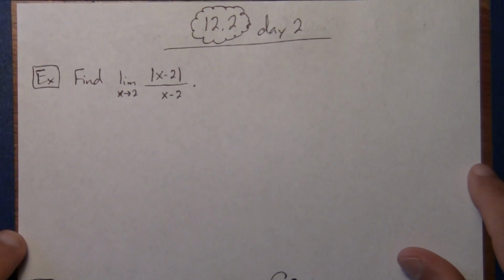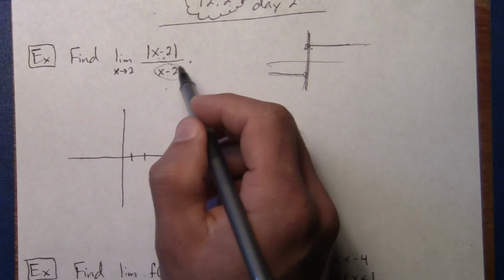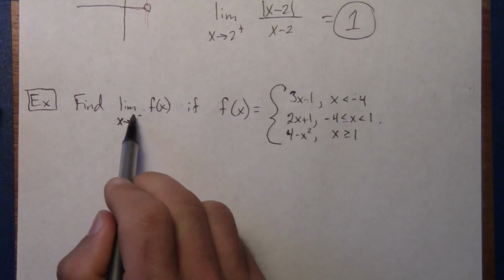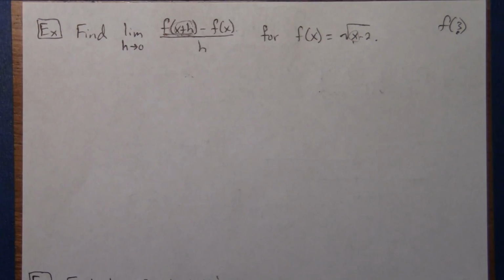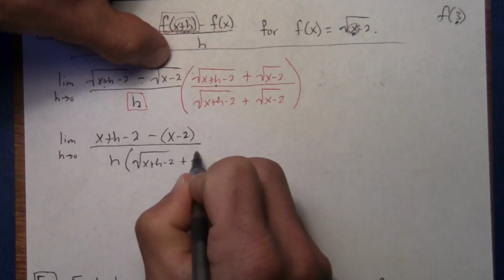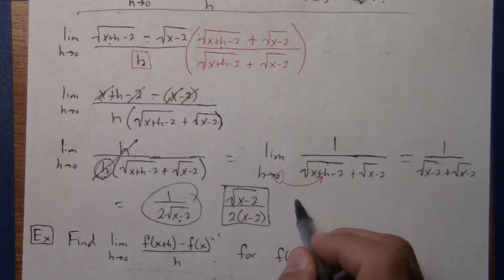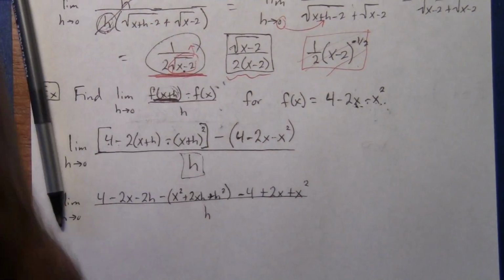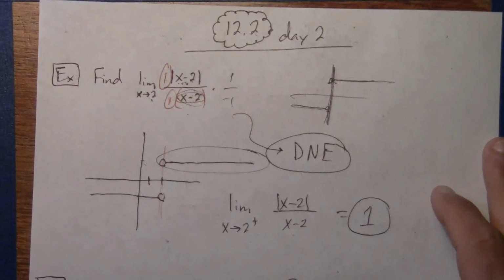12.2 day 2